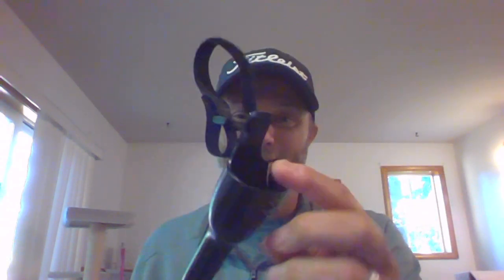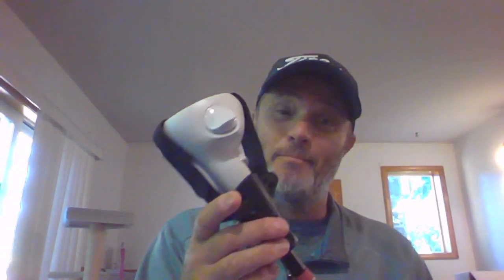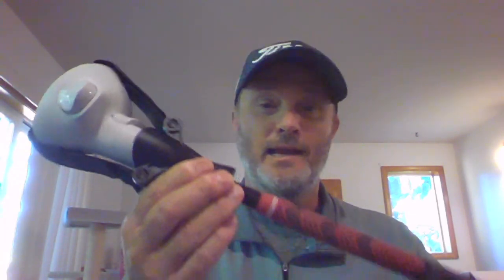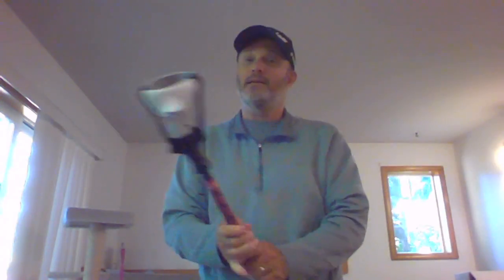Golf Vr Deadeye or Yoges Golf Attachment - Which should you buy?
Golf Vr club attachment. Which golf vr club attachment is better - Deadeye VR or Yoges? If you play Golf + VR or other golf game in VR you need to watch this video.